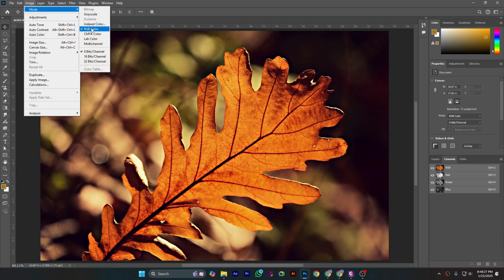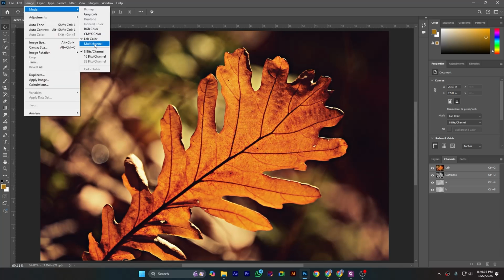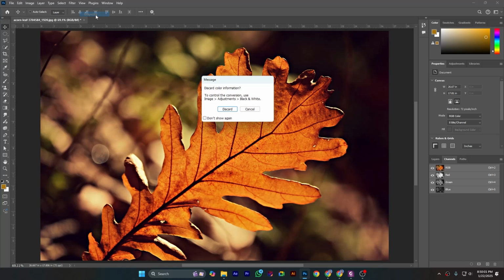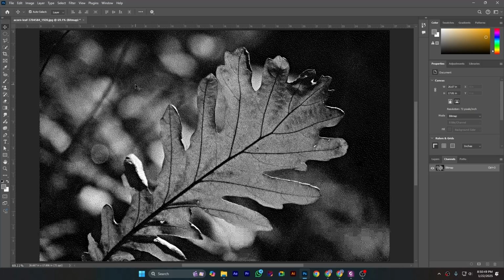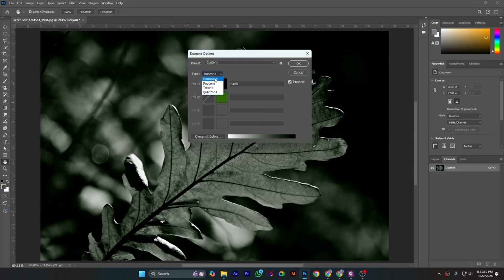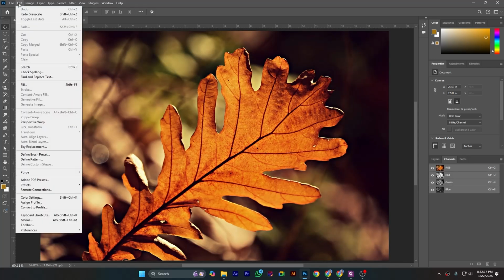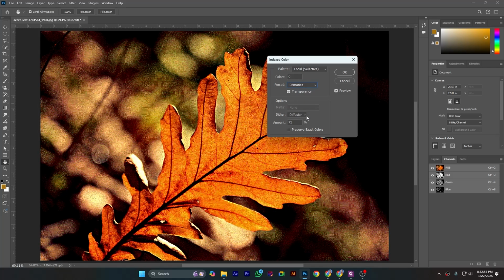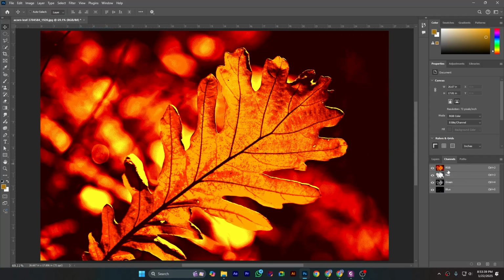Unlock the Power of Image Modes in Photoshop!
Are you ready to take your Photoshop skills to the next level? In this video, "The Photoshop EXPERT Shares Top Image Mode Secrets," we reveal everything you need to know about the mysterious and often overlooked Image Modes in Adobe Photoshop.

Discover how Image Modes like RGB, CMYK, Grayscale, and more can completely transform the way you edit, design, and export your projects. Whether you're working on professional designs for print, digital artworks, or social media, understanding Image Modes is the key to achieving the best possible quality and accurate color representation.

This step-by-step tutorial explains each mode, its purpose, and when to use it. You'll learn pro tips for switching modes without losing quality, optimizing for various output devices, and even troubleshooting common color problems.

Perfect for beginners and seasoned designers, this video is packed with actionable insights that will save you time and frustration while elevating your Photoshop projects to a professional level.

Don’t let Image Modes hold you back—watch now to unlock their secrets and gain an edge in your creative workflow!